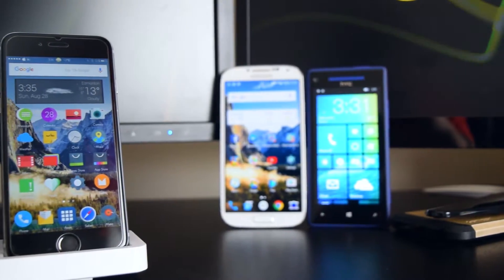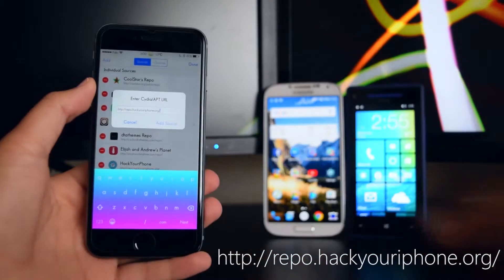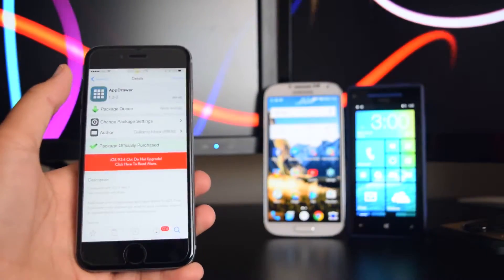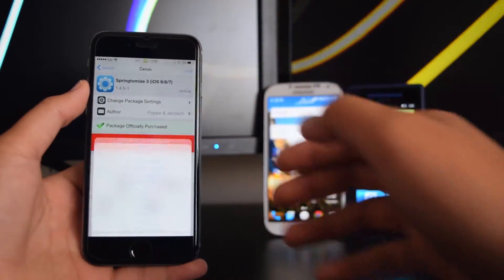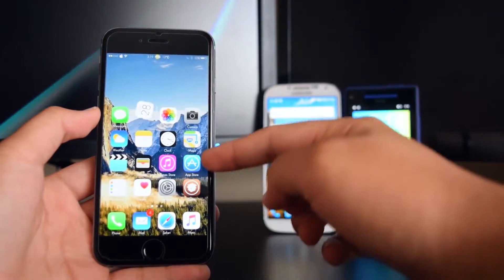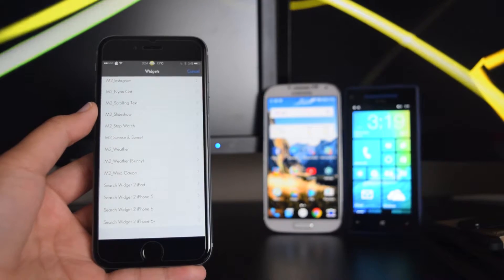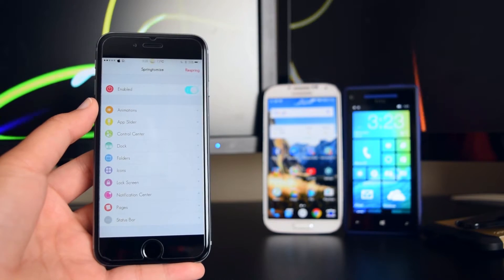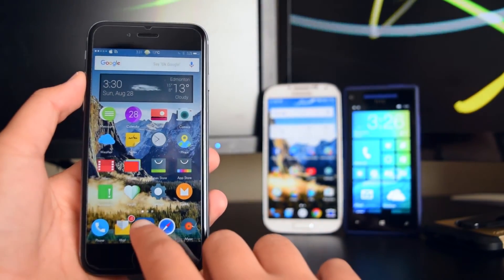Ultimate iPhone Android Theme on iOS 9! (Jailbreak Required) | 1000 Subscribers